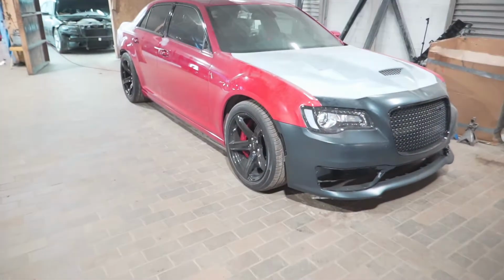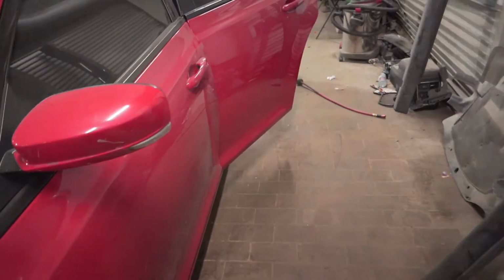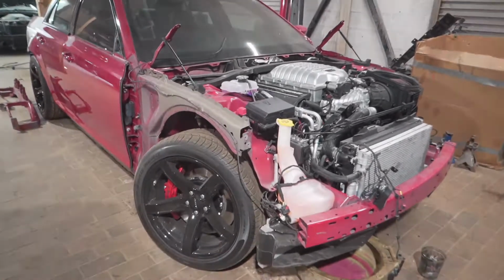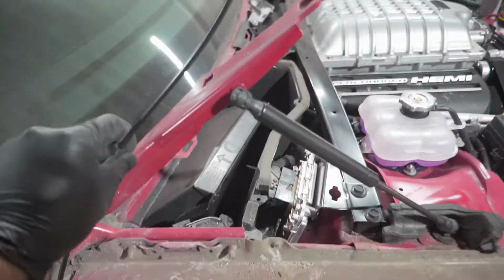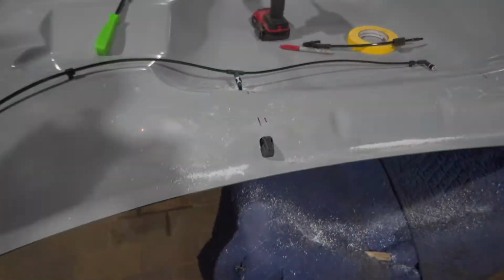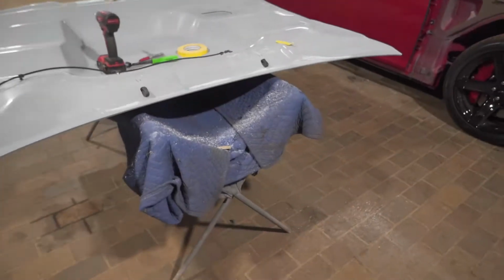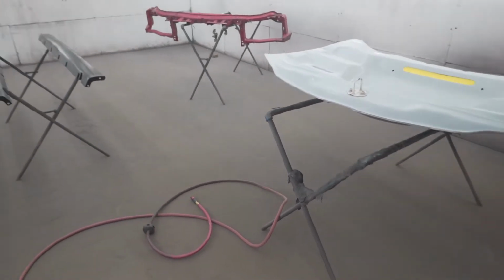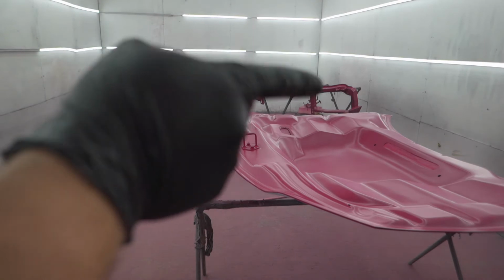Painting a Redeye 300 (Part 3) | Flagship Motors